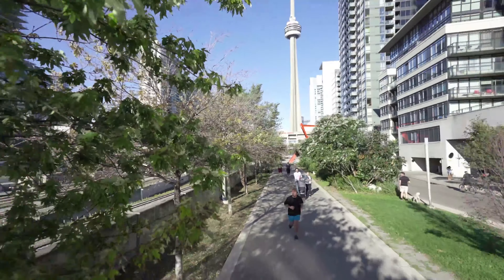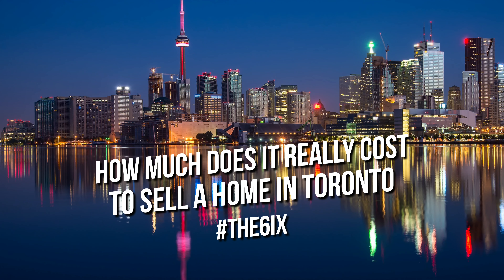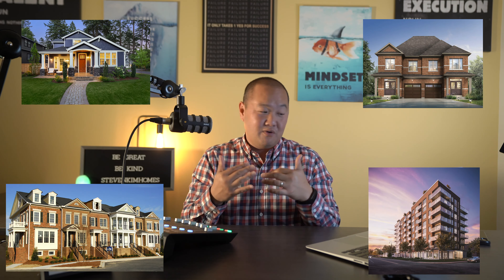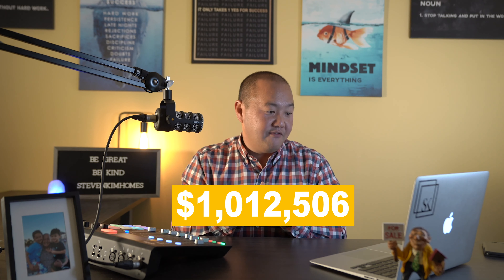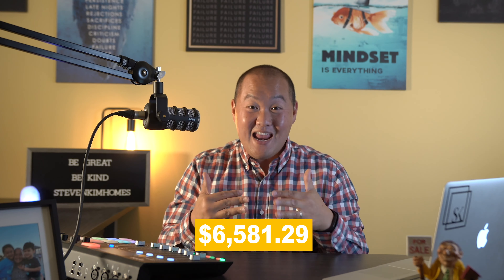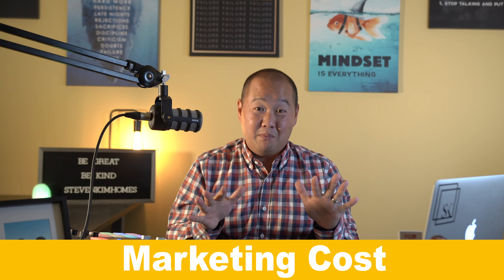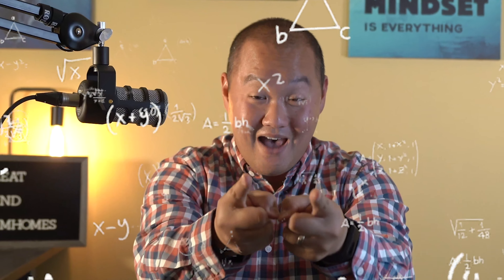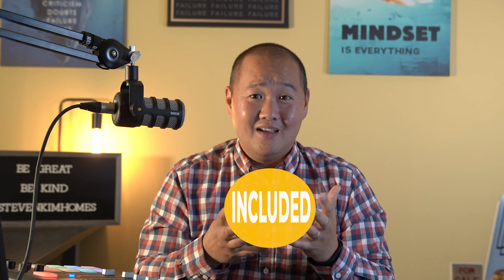Selling A Home 🏡 In TORONTO | HOW MUCH DOES IT REALLY COST TO SELL YOUR HOME IN TORONTO 💰?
If you're looking to sell your HOME in TORONTO, please be aware of some of these common selling costs!

1.) Home Maintenance 0:00-1:47
2.) Pre-List Home Inspection 1:48-2:32
3.) Realtor Fees 2:33-3:53
4.) Staging/Design 3:54-4:37
5.) Legal Fees 4:38-4:55
6.) Moving Fees 4:56-5:06
7.) Bridge Financing 5:07-8:09

Drop me a DM for more information!  As always, BE GREAT! BE KIND!